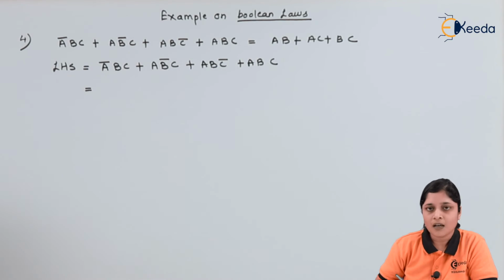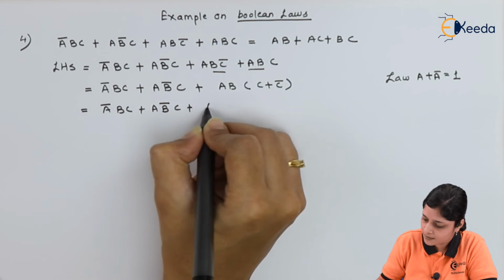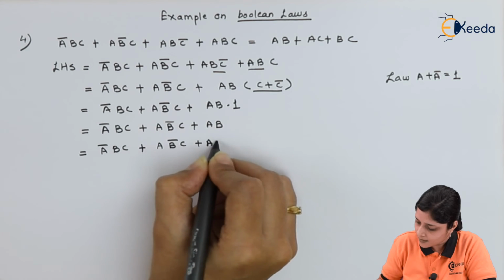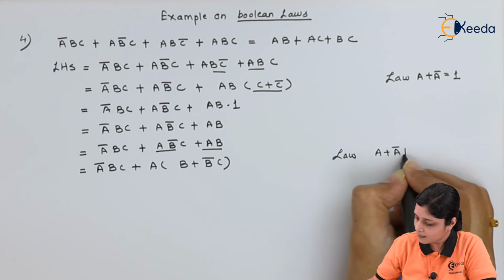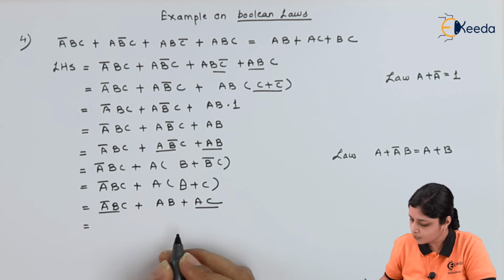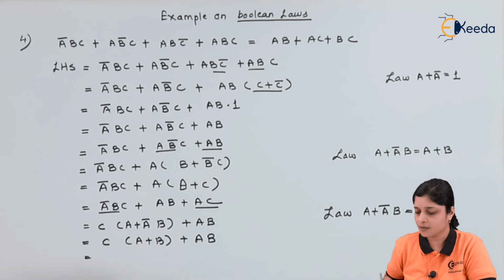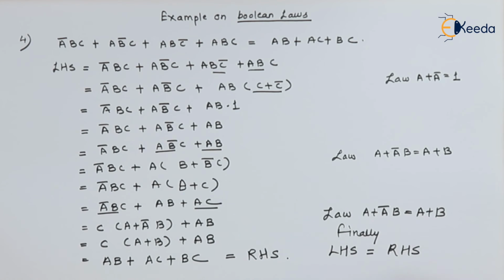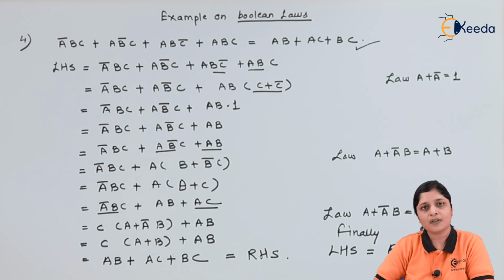Boolean Laws (Example 4) | Logic Gates and Combinational Circuits | Digital Circuit Design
Discover the essence of Boolean Laws with our Logic Gates and Combinational Circuits tutorial! Dive into Example 4 as we unravel the core principles of digital circuit design. Uncover the fundamental laws governing logical operations, simplifications, and circuit analyses. Get ready to master Boolean logic and apply it to create efficient digital systems. Join us for a comprehensive breakdown that demystifies complex concepts, empowering you to navigate the world of digital circuitry effortlessly. Don't miss this opportunity to elevate your understanding of logic gates and their role in circuit design!

Happy Learning.